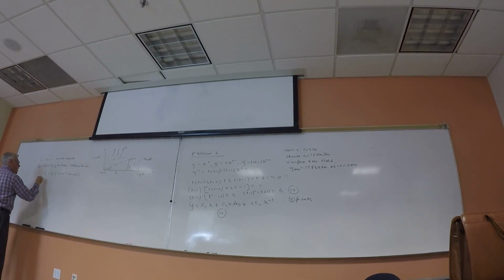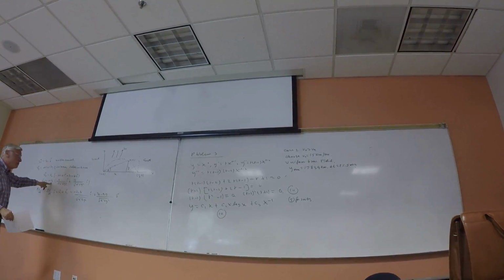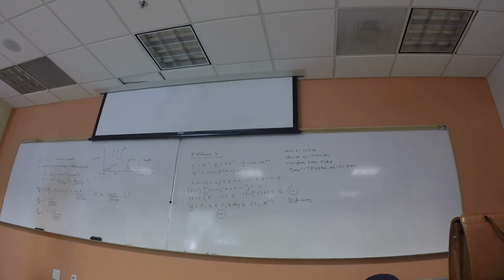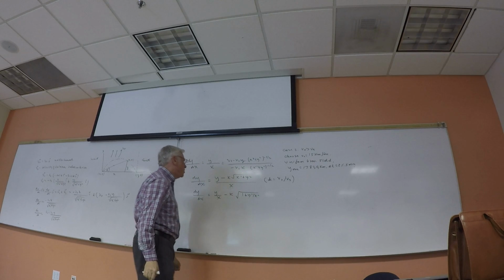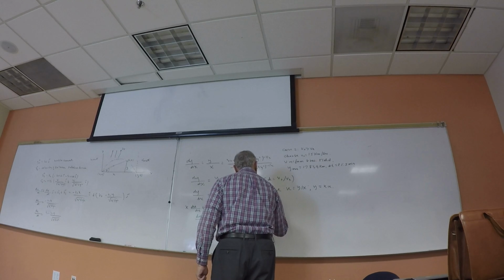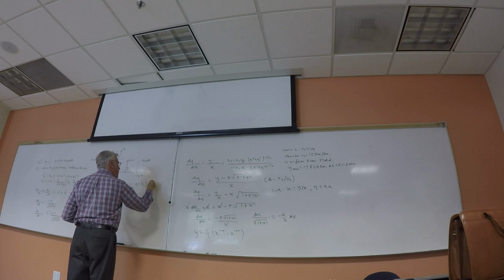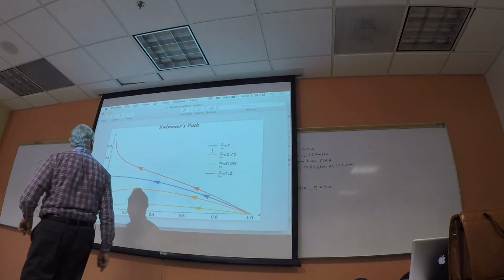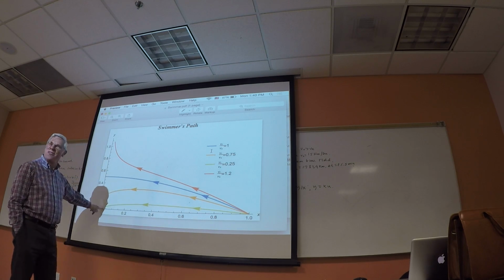Diff EQ, May 1, Part 4